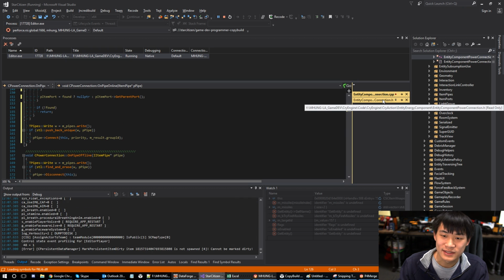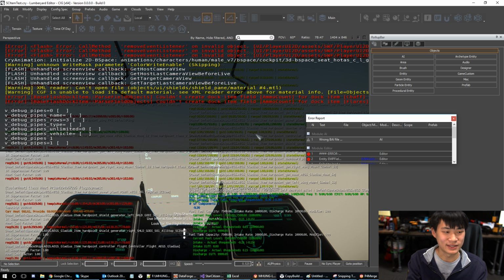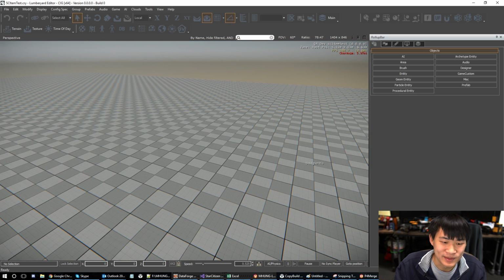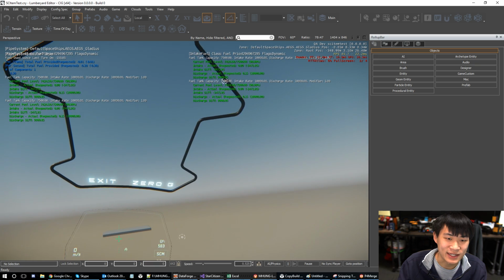Star Citizen: Bugsmashers! - Fuel Pipe Dream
While Mark Abent is out (presumably on some sort of highly classified secret mission), Max Hung bravely steps in to combat a bug that generates free fuel while flying. Will he smash it, much to the chagrin of budget-conscious pilots everywhere? Watch and find out.